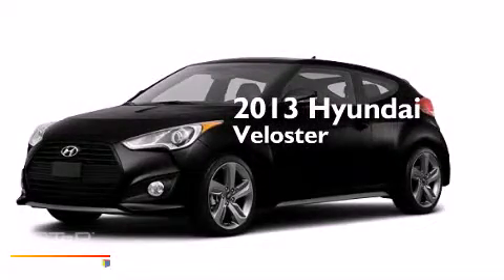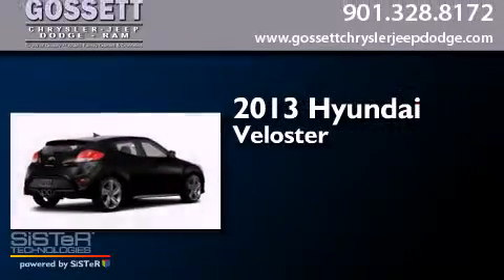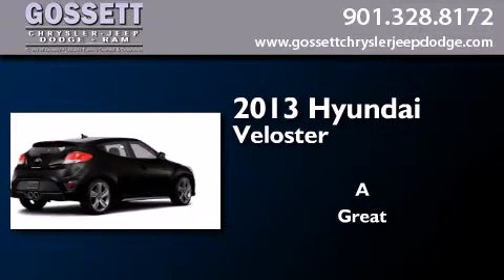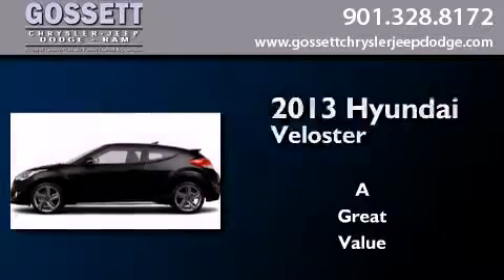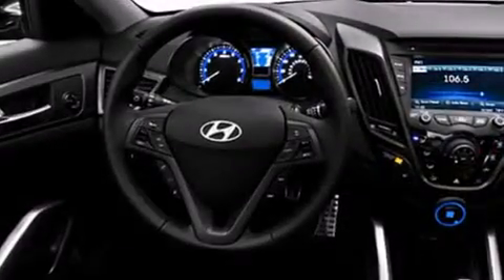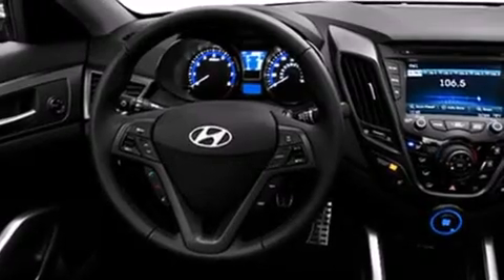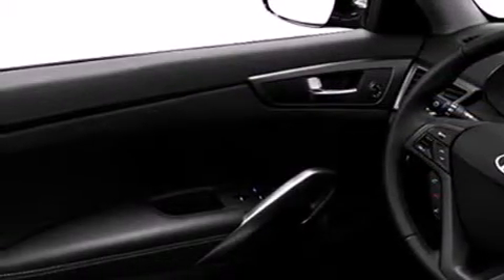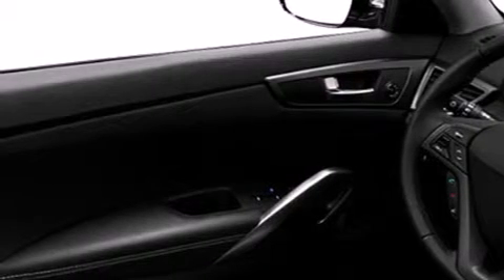2013 Hyundai Veloster Turbo Memphis TN 38128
We have been honored to serve the Memphis TN area , we promise that your experience at our dealership will exceed your expectations ! Year : 2013 Make : Hyundai Model : Veloster Turbo Engine : 1.6L 4 Cyl. Twin Turbo Trans . : 6-Speed Automatic Exterior : Ultra Black Miles : 4 Stock : DU176906 Gossett Chrysler Dodge Jeep Ram 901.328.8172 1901 Covington Pike Memphis , TN 38128